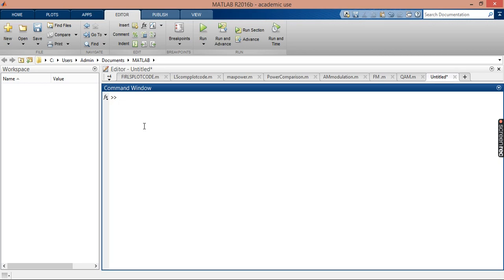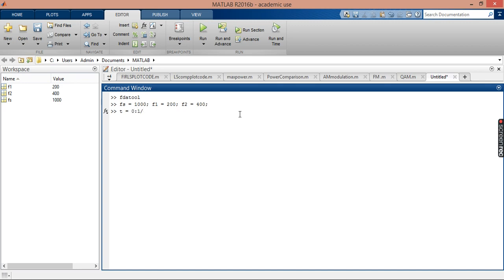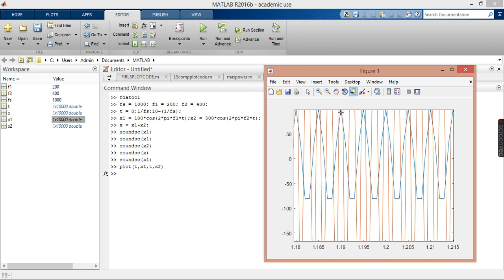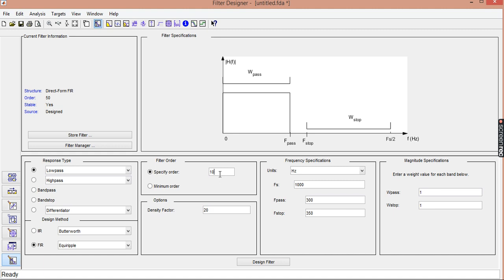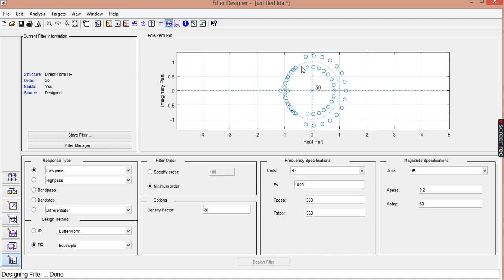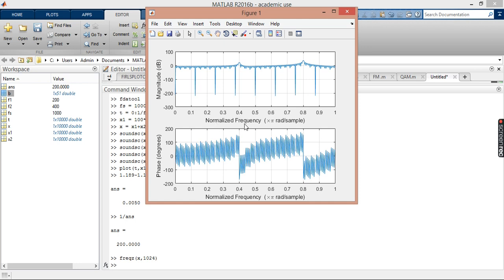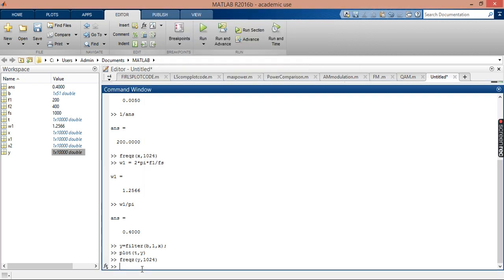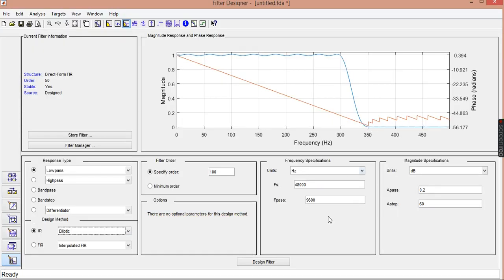FDAtool MATLAB || Filter Design and Analysis Tool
This video will explain to you how to use FDATool in MATLAB to design digital filter meeting the required frequency and amplitude tolerance specifications and how to export the designed filter coefficients to MATLAB workspace for filtering out the undesirable frequency components.